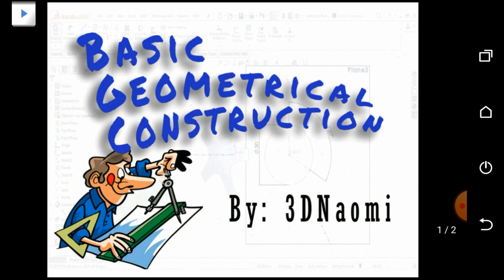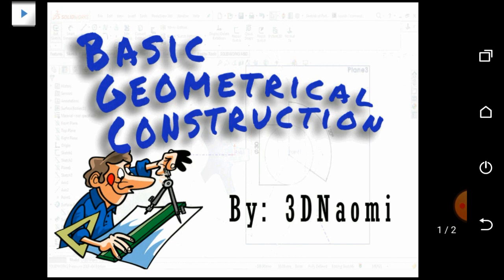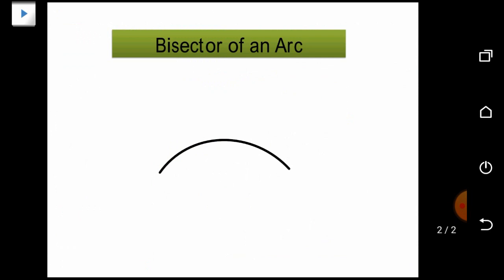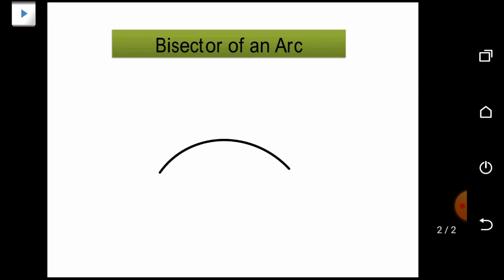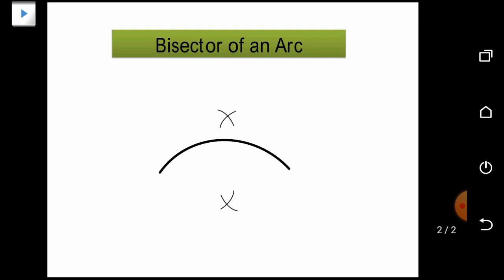3DNaomi - How to Bisect an Arc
Hello guys!

In this video, you will find out how to bisect a given arc of any length. this video tutorial is the second part of our lesson in Basic Geometrical Construction.